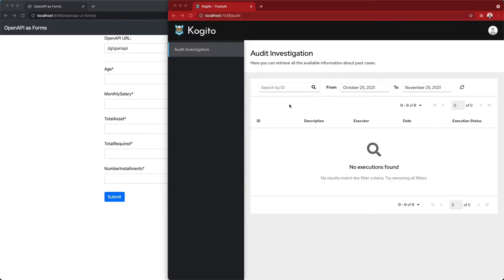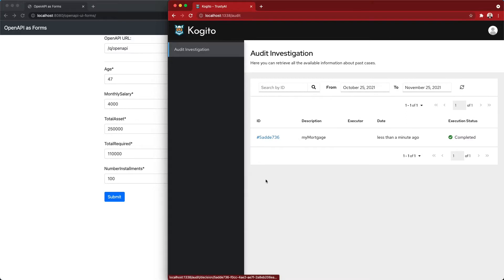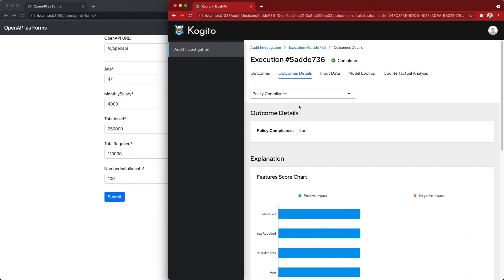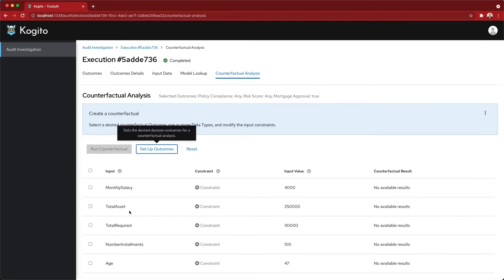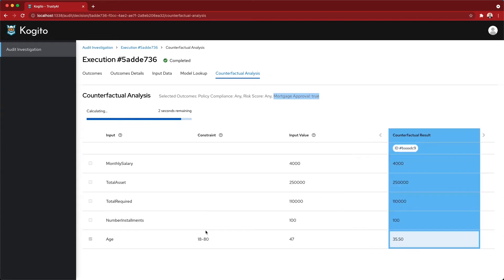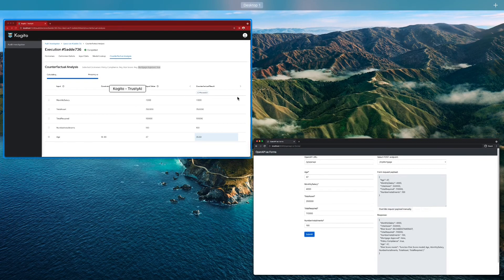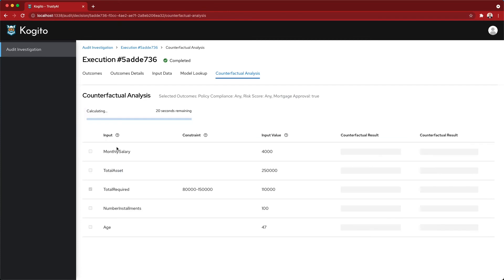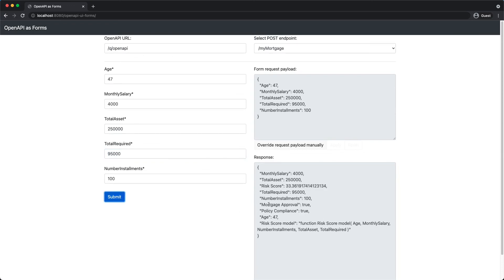Kogito TrustyAI demo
This is a technical demo to showcase the capabilities of TrustyAI